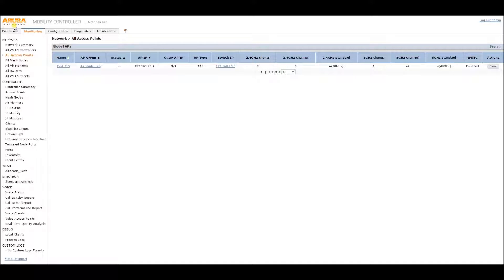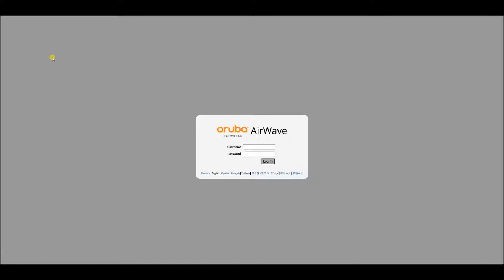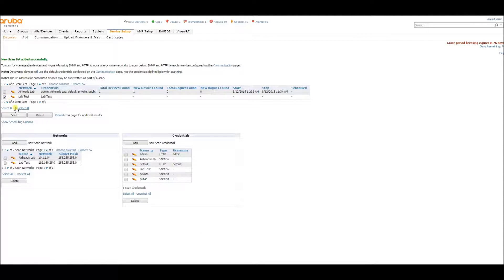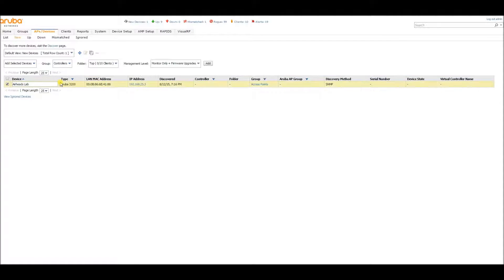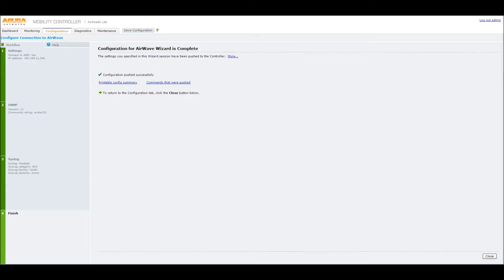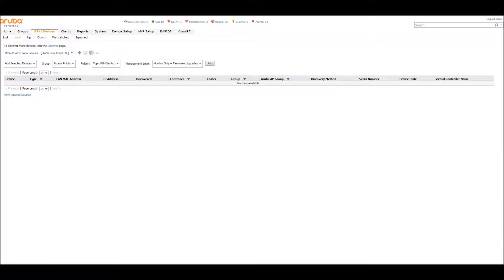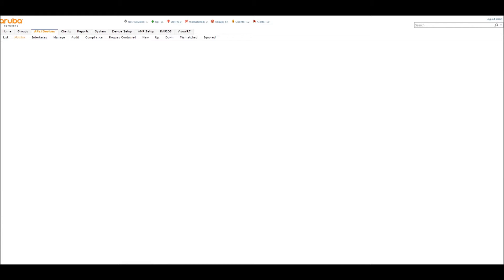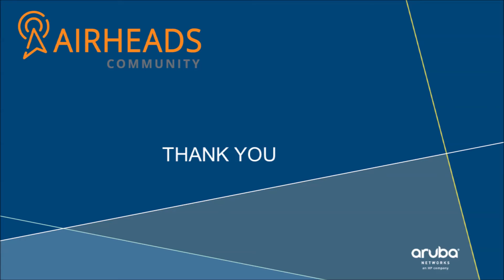Airwave Wizard and Airwave Scan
How to use the Airwave wizard within the Aruba Networks mobility controller and also  how to configure a scan set within Airwave in order to add the device to Airwave.